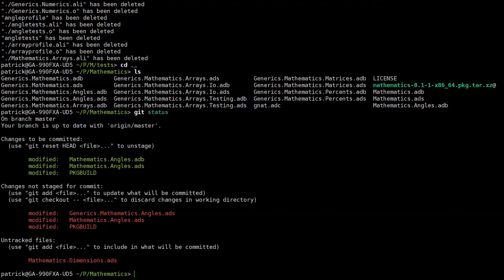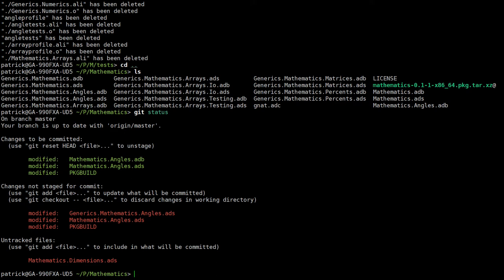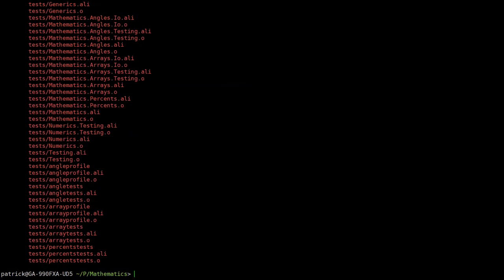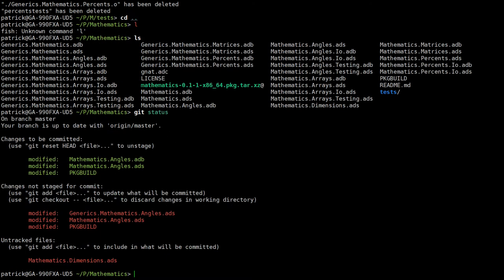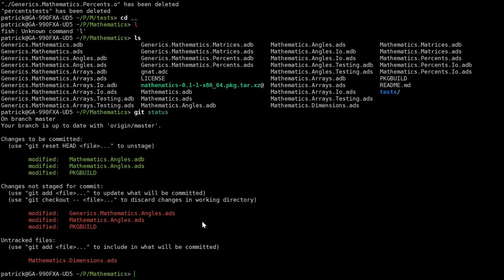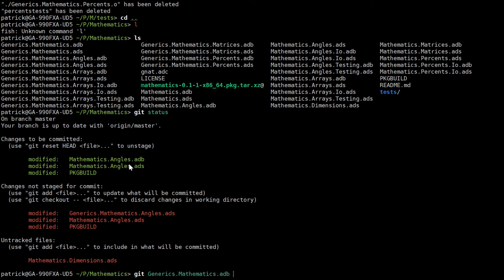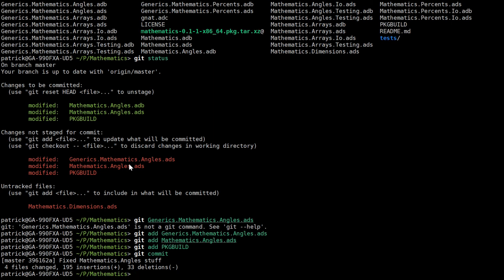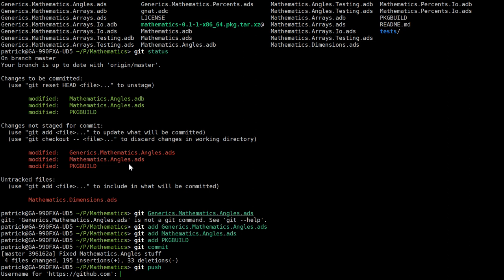Git needs to Git Gud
Either I'm not Git's target audience, or Git is designed by people who need to read a user experience book.